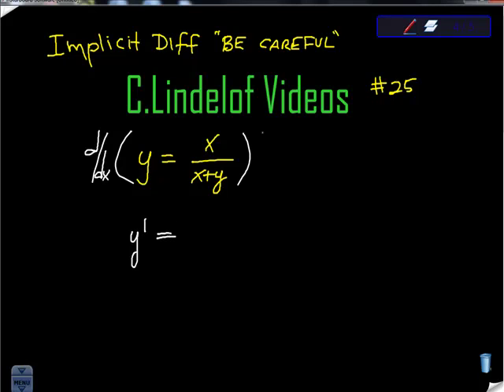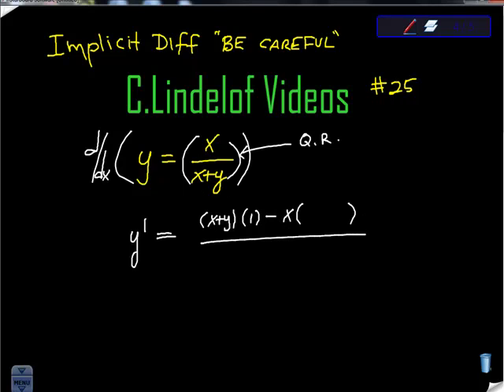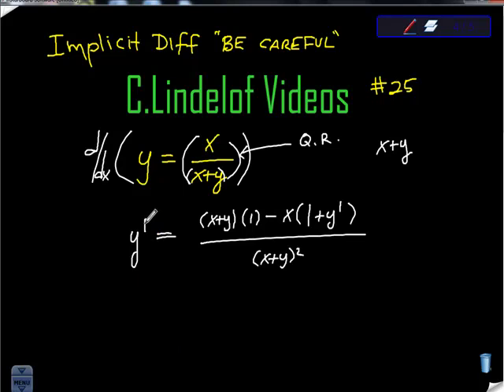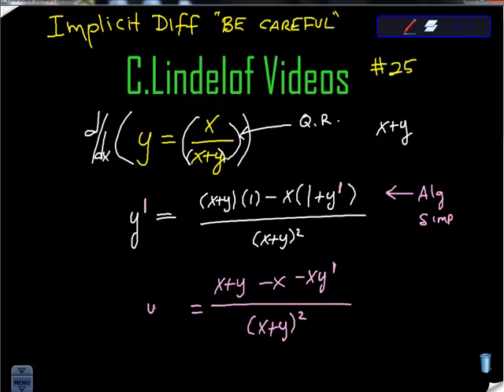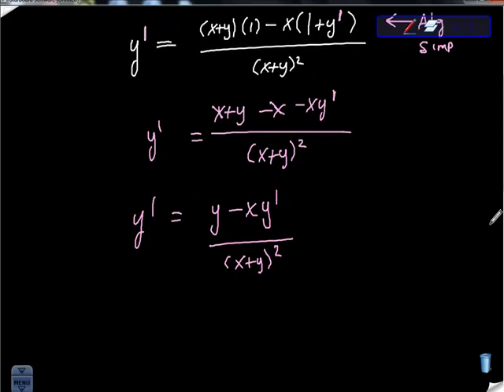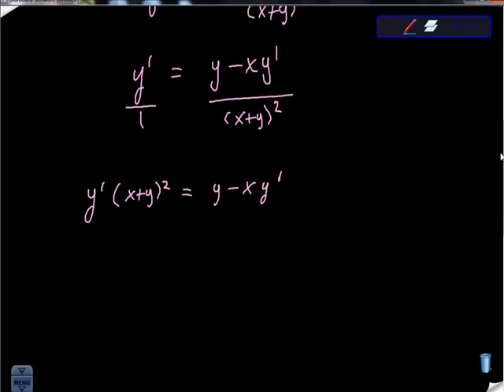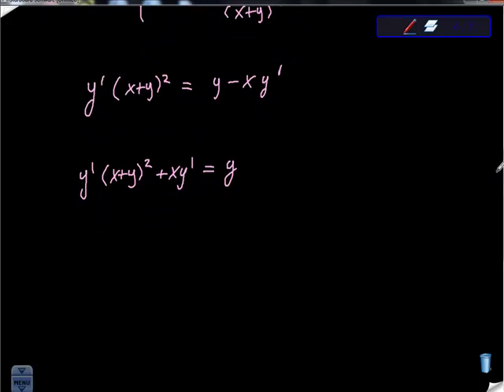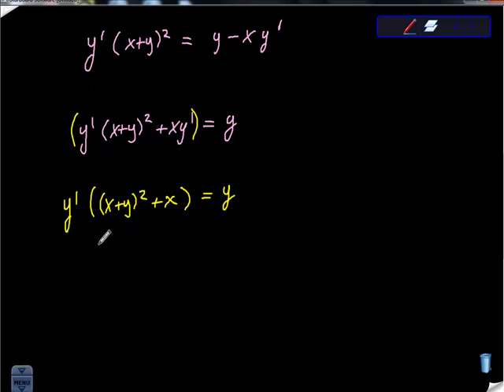Implicit Differentiation BE CAREFUL 25